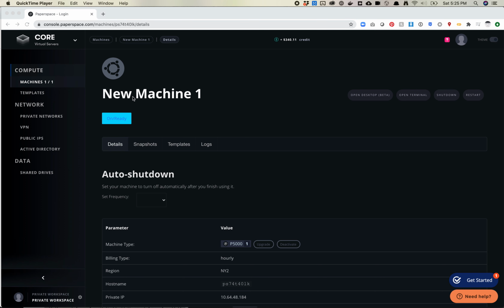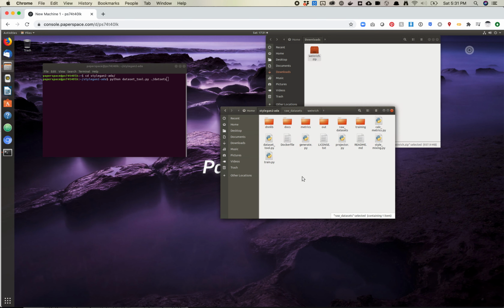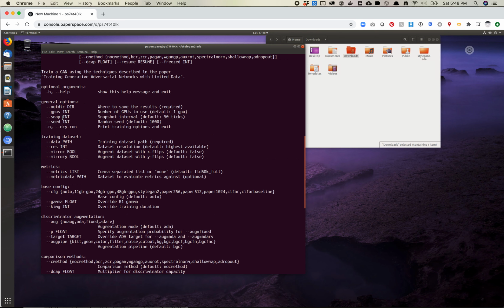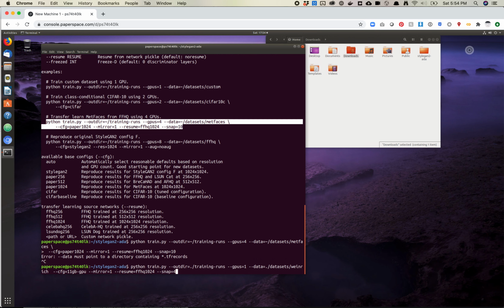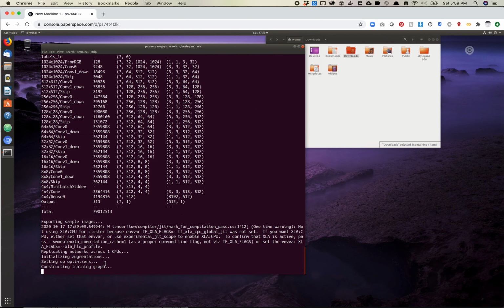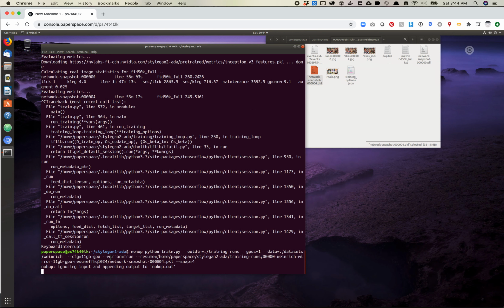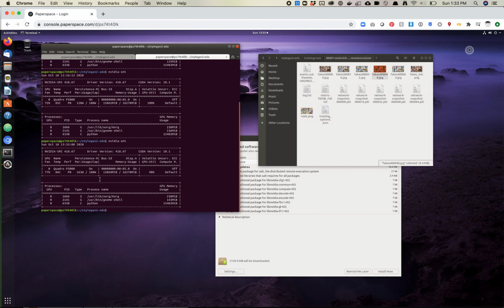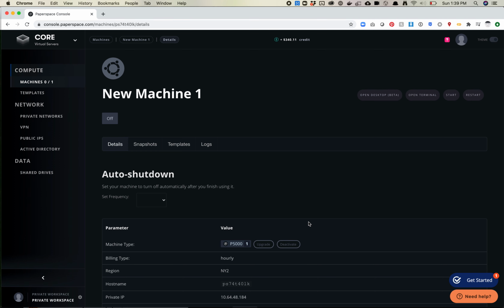Custom Training NVIDIA StyleGAN2-ADA on Paperspace